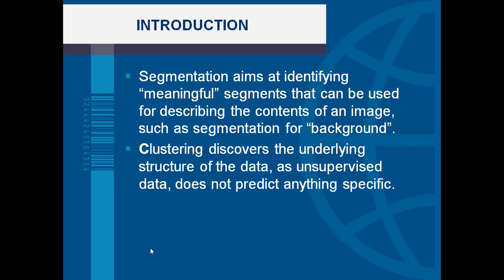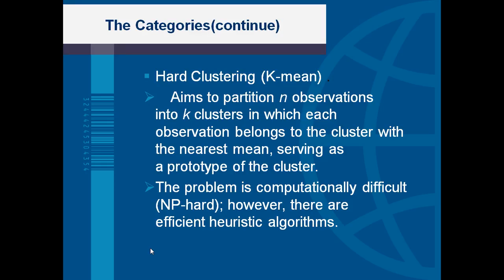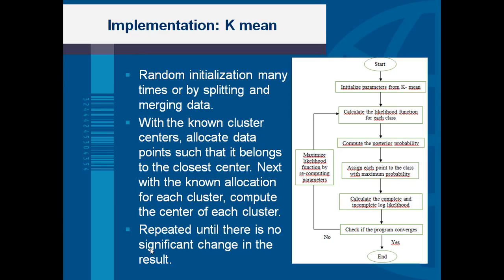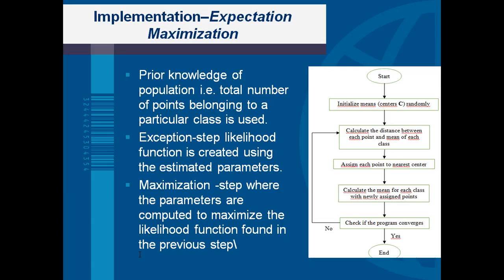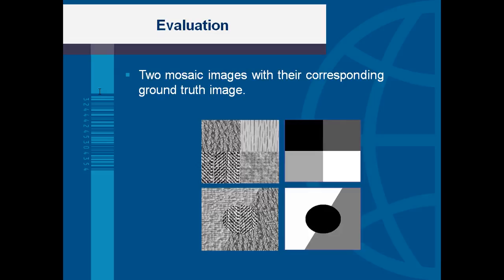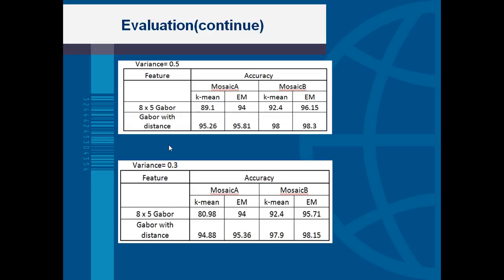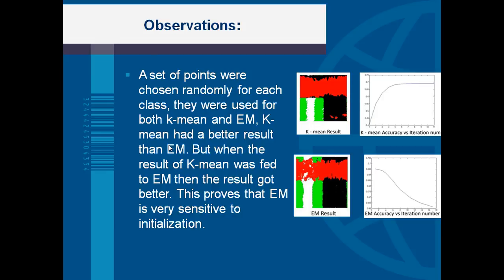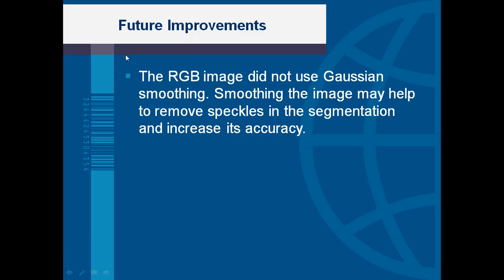EEE 6512 An Analysis of Clustering Approach for Image Segmentation